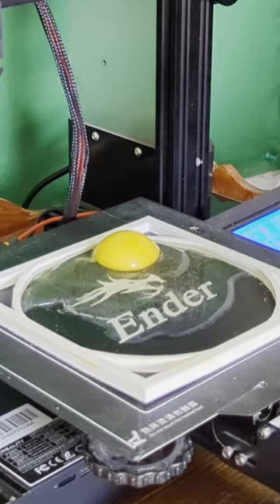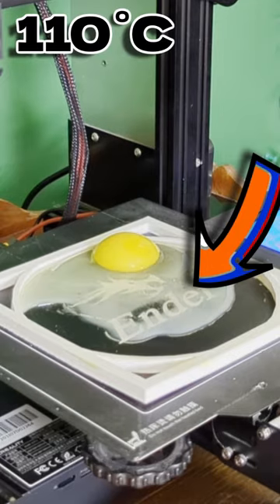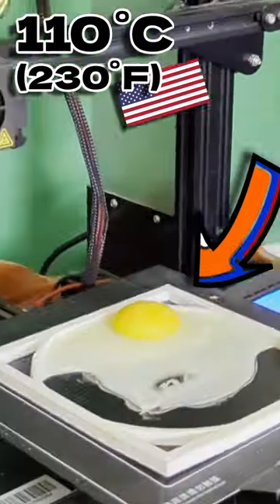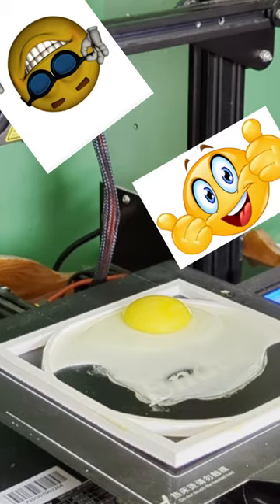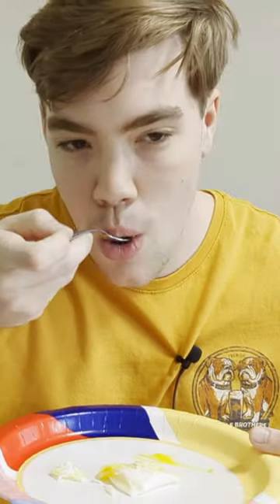Cooking an Egg with a 3D Printer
Hey everyone! In today's short, I nearly break my 3D Printer by plopping an egg onto it and cooking it. Is a 3D printer capable of cooking an egg? The answer is in this video!

This video features me cooking an egg using my 3D printer. Then, I give the egg a taste test to see if my work was successful.

this video is about: CIR Inventions,Callum Prints,Literal 3D Prints,making 3d printing fun,callum prints 3d printing,3d printer,3d printer cooking,3d printed egg,cooking with a 3d printer,3d printing experiment,3d printing for beginners,3d printing ideas,3d printing for dummies,frying an egg,frying an egg with a 3d printer,3d printing food,chocolate 3d printer,3d printing food restaurant,3d printed food,food 3d print,fried egg recipe,fried egg sandwich